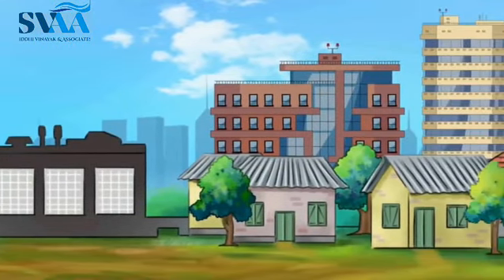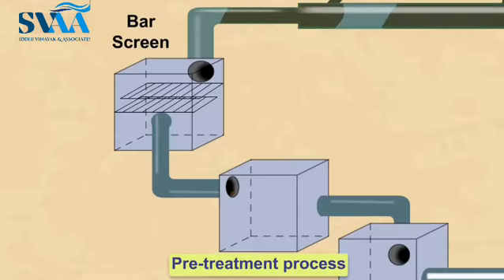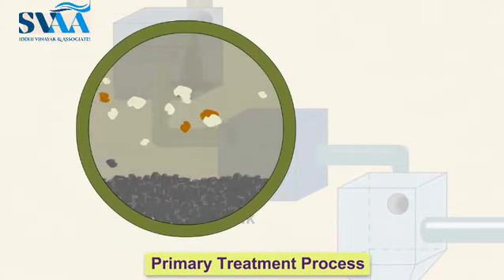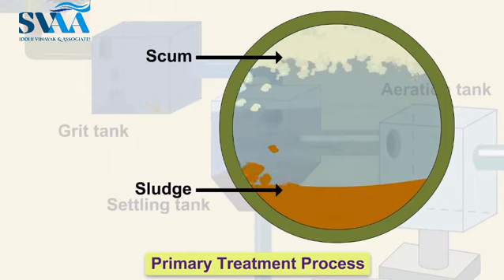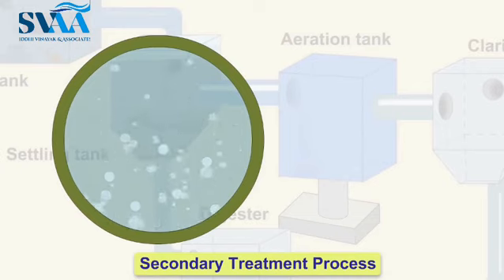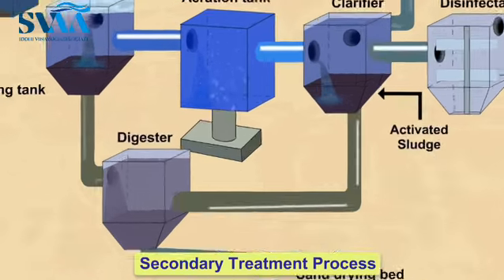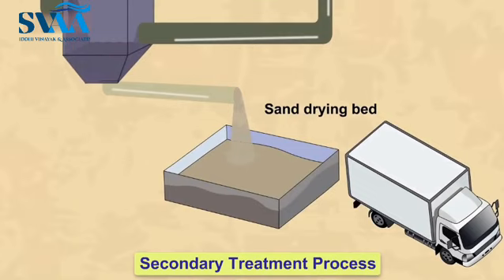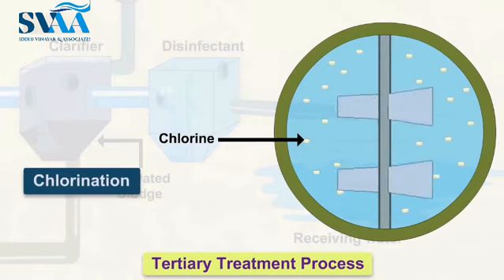From Dirty to clean : How wastewater gets treated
Discover how a Wastewater Treatment Plant (WWTP) transforms sewage and industrial wastewater into clean, reusable water.
In this short video, Siddhi Vinayak & Associates (SVAA) explains each key stage—from primary screening to final disinfection—so you can understand the process in just a minute.

✅ SVAA provides Effluent Treatment Plants (ETP), Air Pollution Control Devices, and Water Recycling & Reuse Systems to help industries stay eco-friendly and cost-efficient.